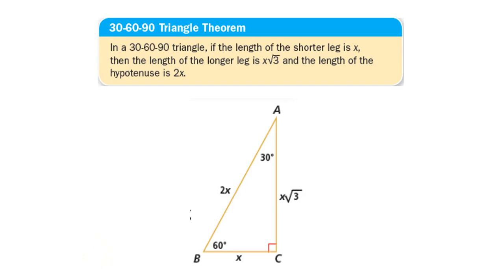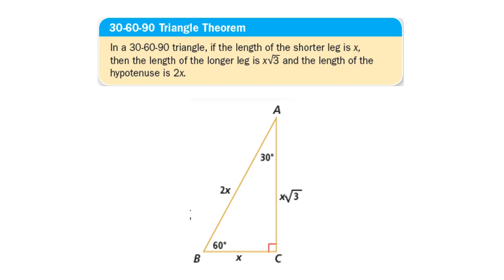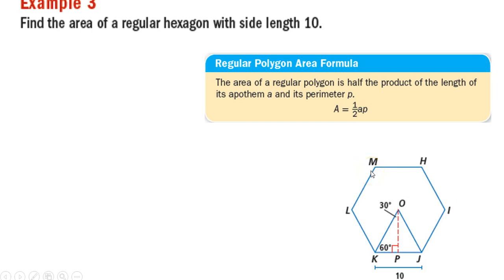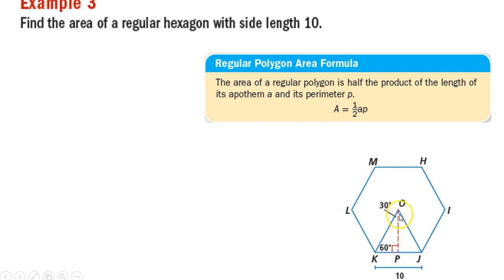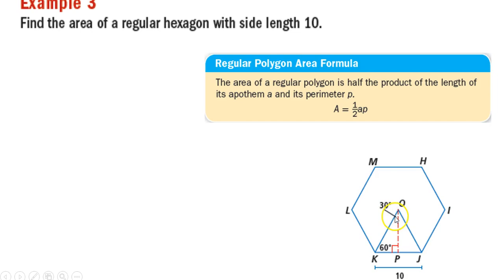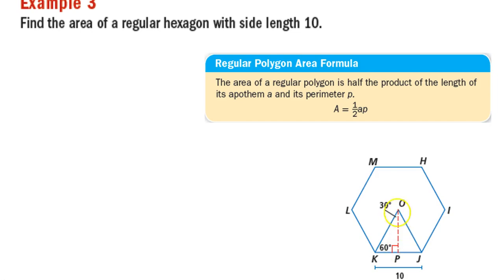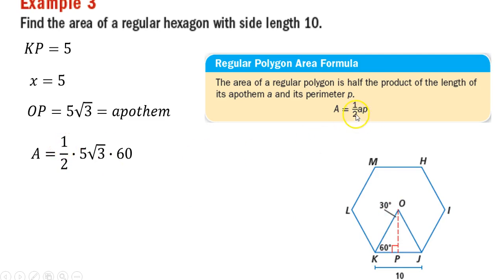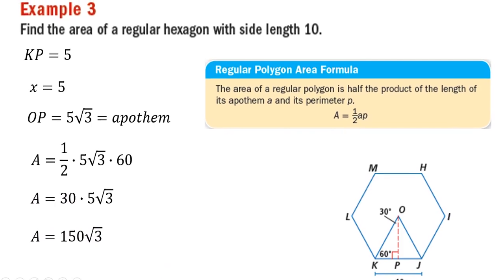8 7 Example 3